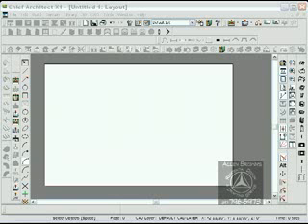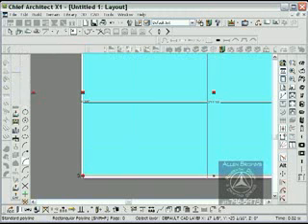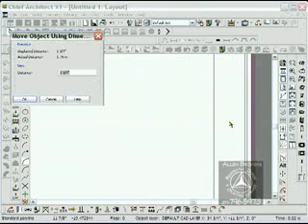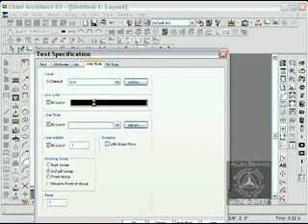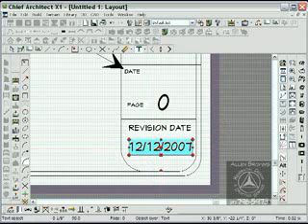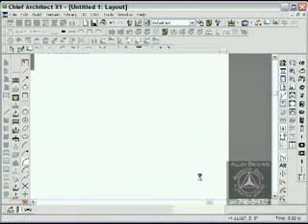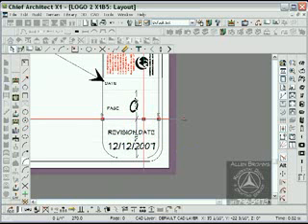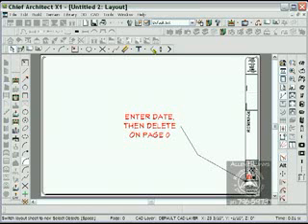How To Create Layout file with borders and Date macros X1